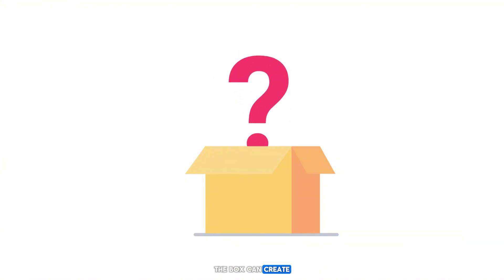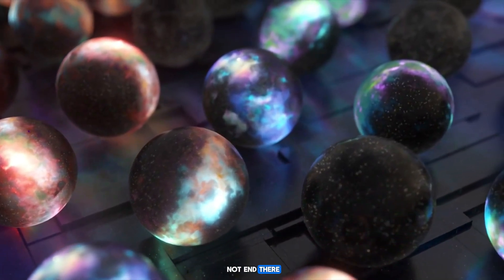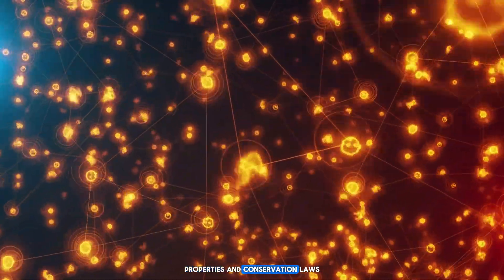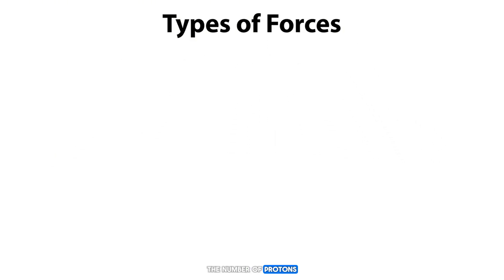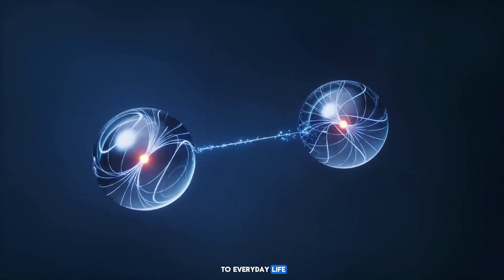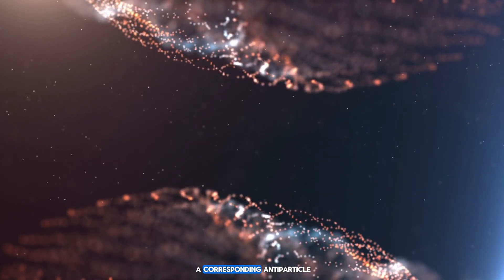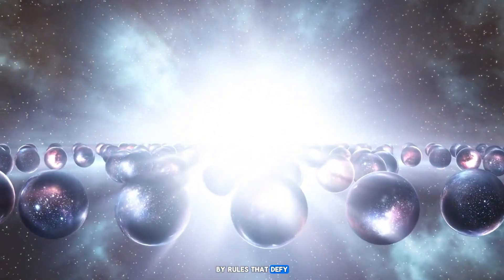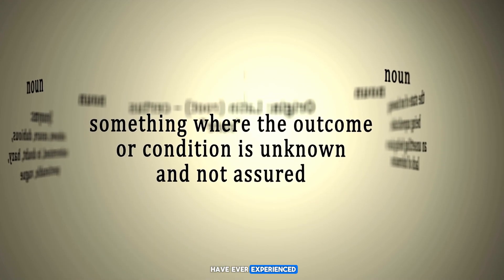The Quantum Reality That Scientists Fear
🧠 Does reality really exist… before we look at it?
Imagine a magical box that can create anything – but only at the moment you open it. This isn’t a fairy tale – it’s quantum physics.

🌌 In today’s episode we dive into one of the strangest and most fascinating topics in modern science: the nature of reality. What does “existence” really mean? Does the observer shape the world? And why is Schrödinger’s cat both alive and dead?

🔬 In this video you’ll learn:

What quantum superposition is – and how it might mean reality exists only after observation

How wave function collapse works and the difference between the Copenhagen, Many Worlds, and Information interpretations

Why quantum physics defies intuition and what that tells us about our senses

Does consciousness affect reality? Or does reality not exist without consciousness?

⚛️ You’ll also discover:

What elementary particles, quantum fields, and virtual particles are

Why Heisenberg’s Uncertainty Principle challenges the idea of “exact knowledge”

What questions remain unanswered – and whether we’ll ever know the truth

🧩 This film is a philosophical–scientific journey that may forever change the way you see the world.
If you’ve ever wondered what reality truly is – you’re in the right place.

Do you think reality exists independently of the observer?
Or does observation itself create it?

The information presented is based on reputable, publicly available scientific research, official press releases, and educational sources current at the time of production. Some topics may explore theories, hypotheses, or speculative interpretations, presented solely for educational and entertainment purposes.
All images, videos, and materials are original, licensed, or sourced from public domain/Creative Commons archives (including NASA, ESA, CSA, STScI).